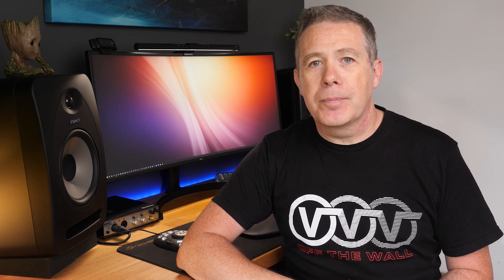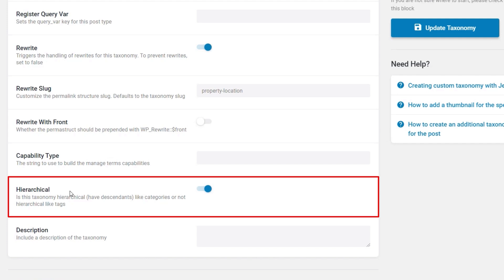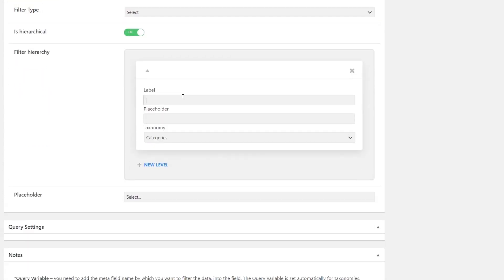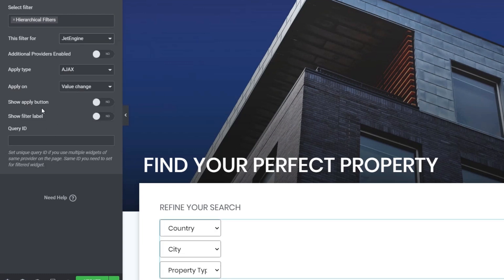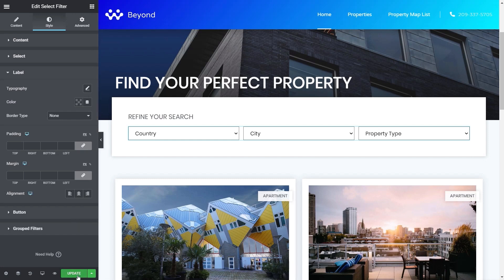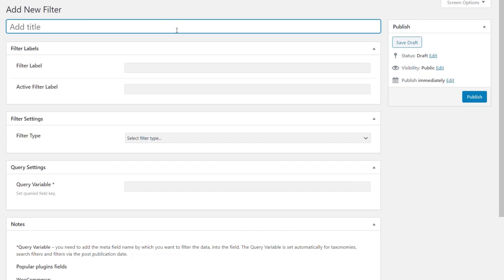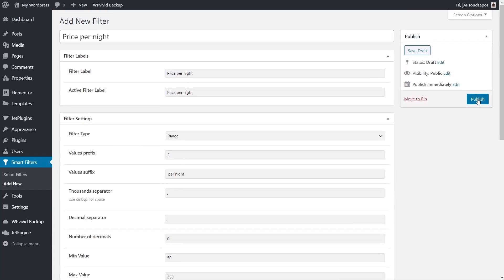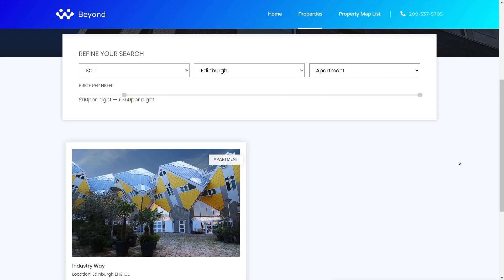How to create a Hierarchical Filter | JetEngine from A to Z course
Paul Charlton demonstrates how to configure and set up the hierarchical filters using a combo of JetEngine and JetSmartFilters for Elementor.

See how to add and customize a price range filter component for users to get only the needed search results.

➡️Learn how to build Hierarchical Filter
➡️Make it work in conjunction with other filter types
➡️Boost your website with JetSmartFilters for Elementor

Let’s dive into details and organize the Elementor category filter and its subcategories conveniently.

► TIMESTAMPS
0:00 - Introduction
1:15 - Sample Overview
2:29 - Setting Up Taxonomies
4:04 - Creating Hierarchical Filter
6:23 - Applying Select Filter Widget to the Archive Template
11:09 - Adding extra filters to the page
11:39 - Creating Price Range
13:23 - Applying Range Filter Widget to the Archive Template

More about JetSmartFilters on Crocoblock